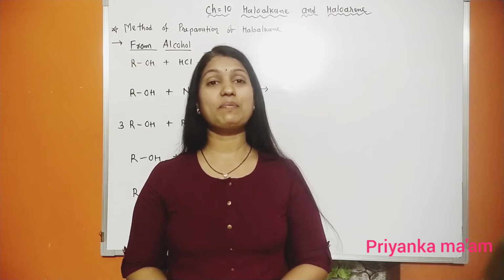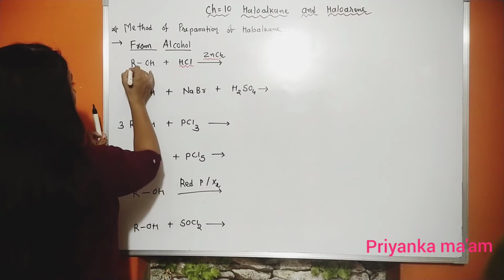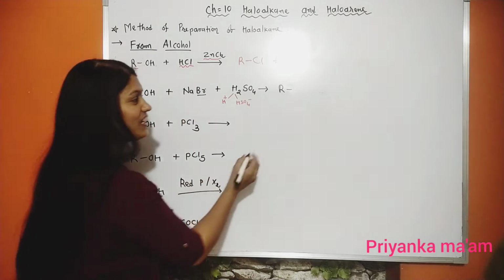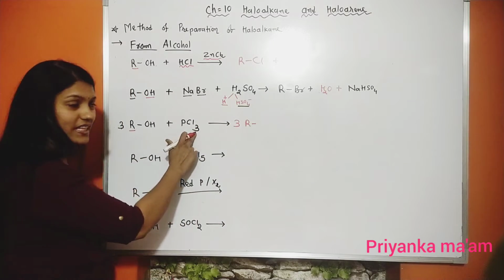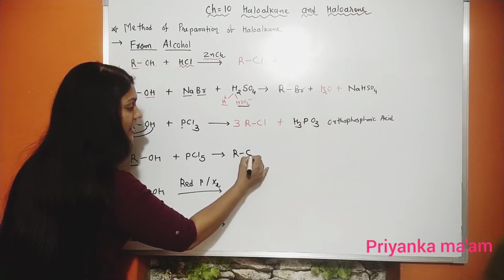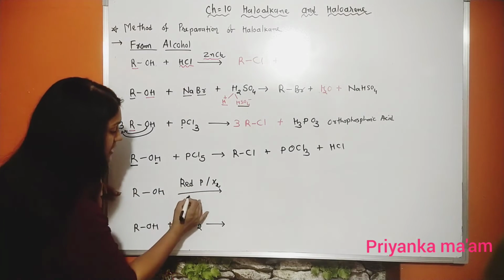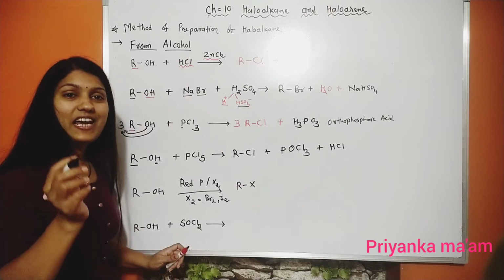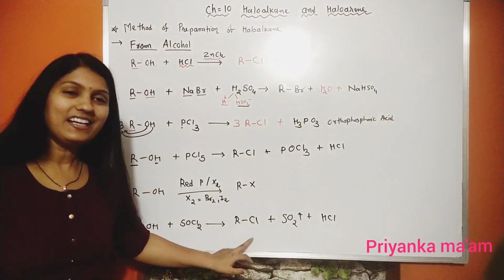ch 10 Haloalkane and Haloarene lecture no.1